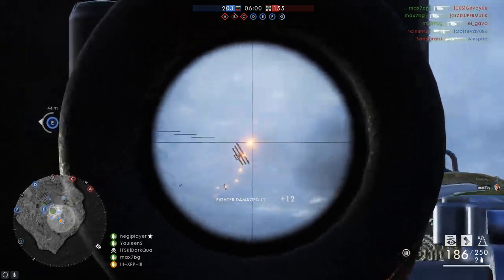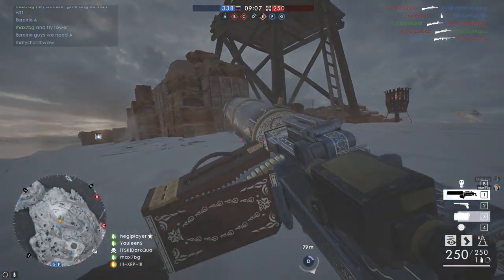BF1 - M1917 MG is a beast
My newest passion asides from gaming are cryptocurrency cloud mining,